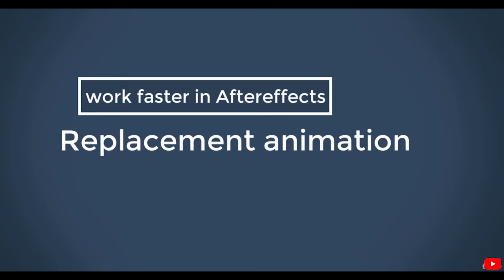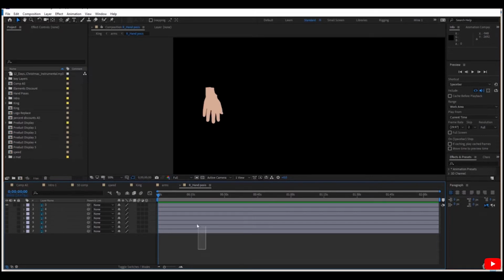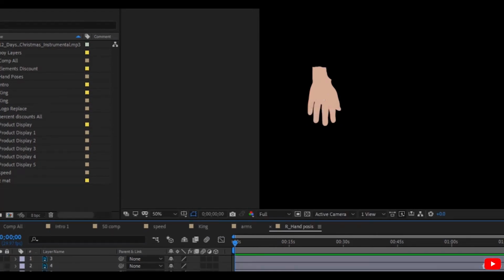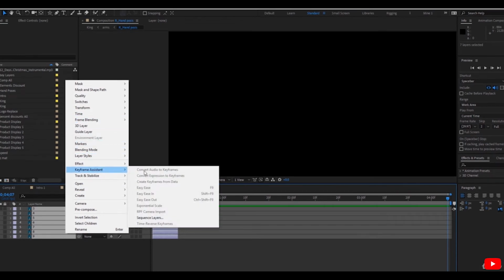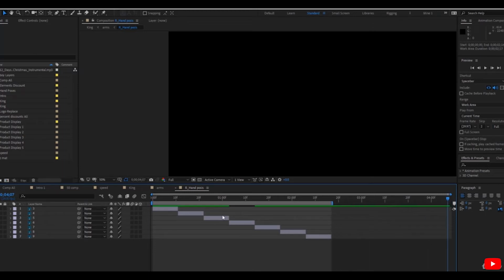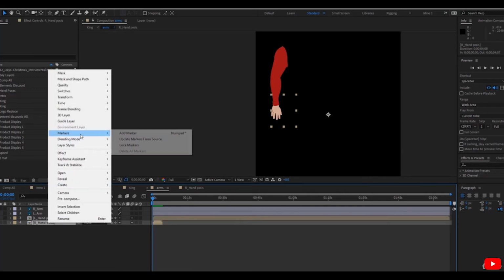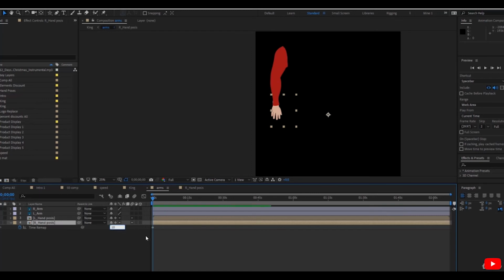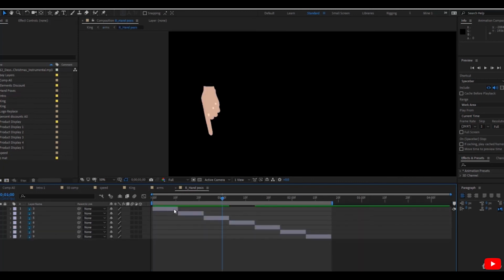Adobe After Effects Tutorial - Replacement Animation (Part 11)